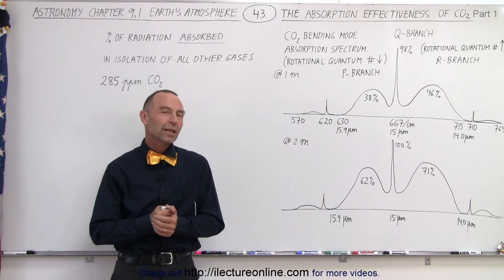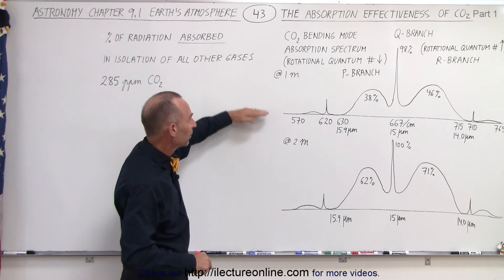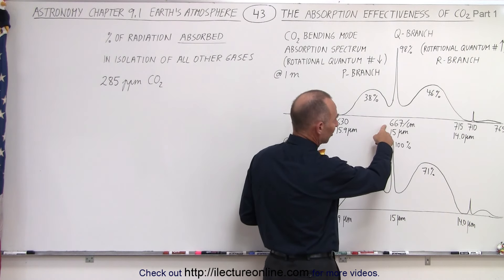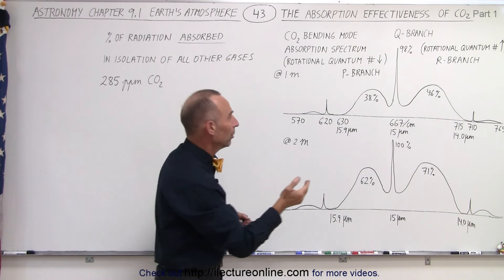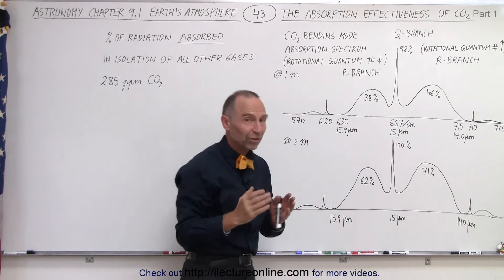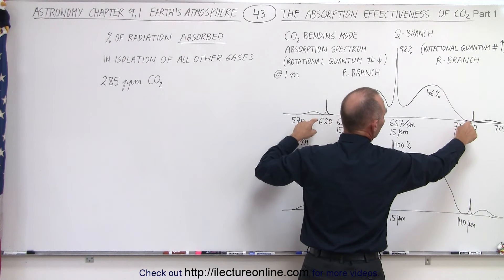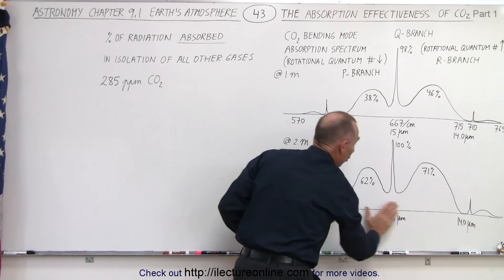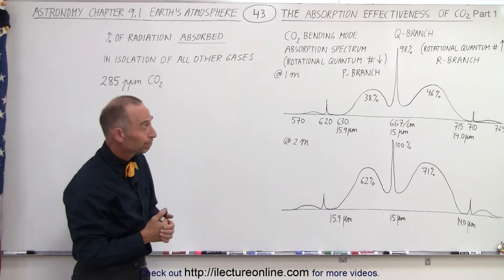Astronomy - Ch. 9.1: Earth's Atmosphere (43 of 61) The Atmospheric Effectiveness of CO2? Part 1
In this video I will further explain the ability for CO2 to absorb the energy radiated from the surface of the Earth using 2 hypothetical examples of CO2 concentration of 285ppm (concentration before the Industrial Revolution) at 1 meter and 2 meters above the Earth's surface. (Part 1)